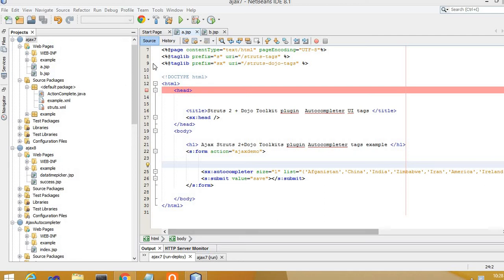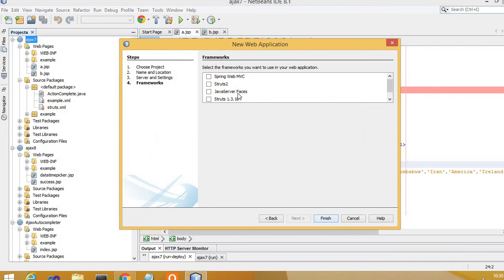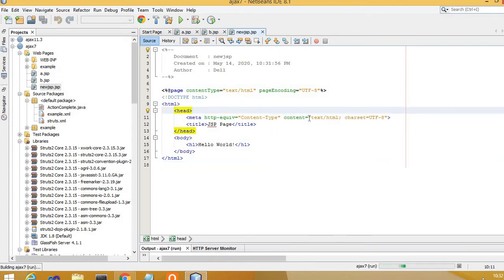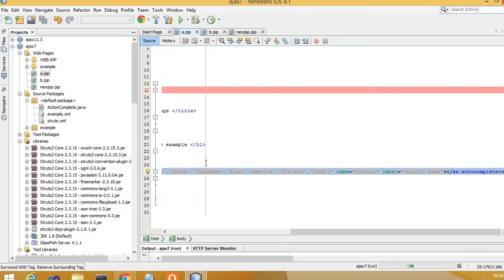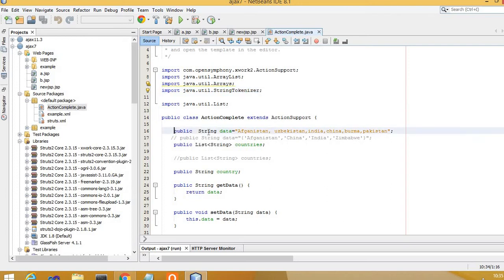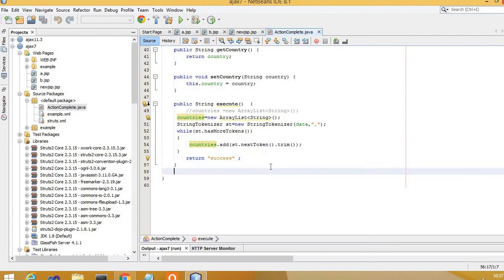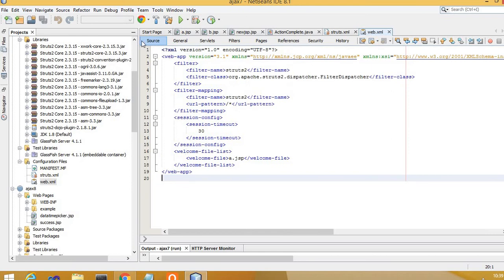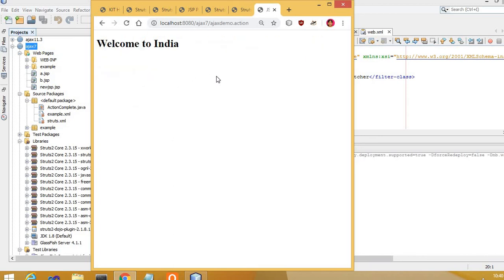Ajax Struts 2+ Dojo Toolkits plugin Autocompleter tags example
In this Video ,Ajax Struts 2+Dojo Toolkits plugin Autocompleter tags example is explained